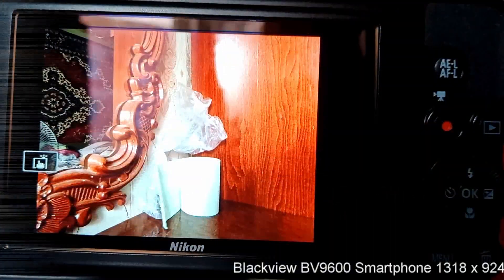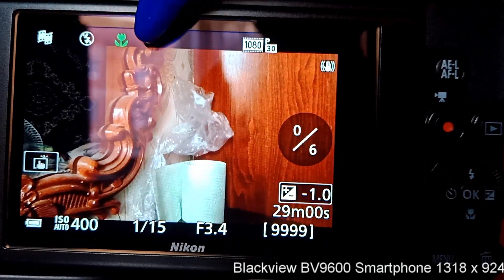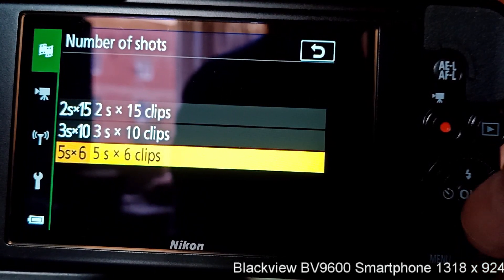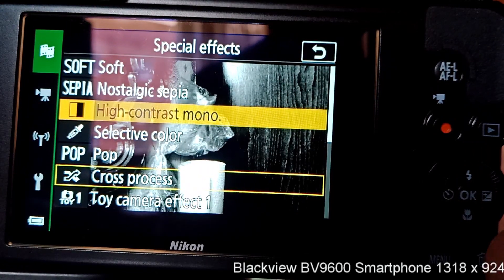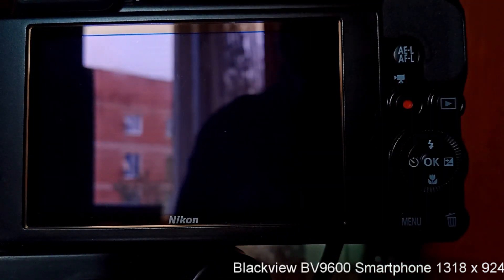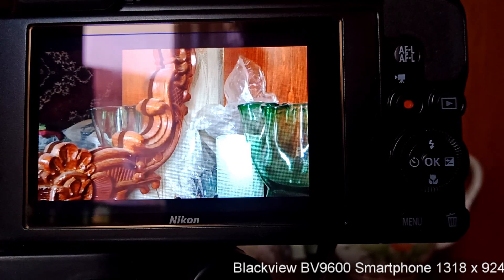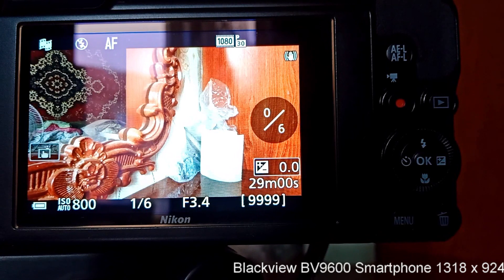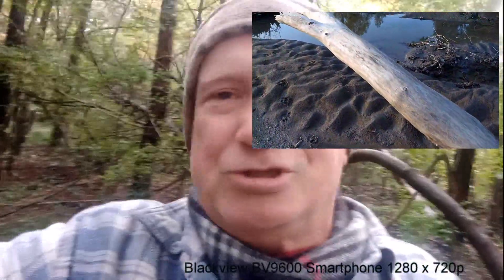Short Movie Show - Nikon Coolpix A1000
I try out the Short Movie Show Mode on the Nikon Coolpix A1000. I include a few examples of successful Short Movies and discuss some problems encountered.